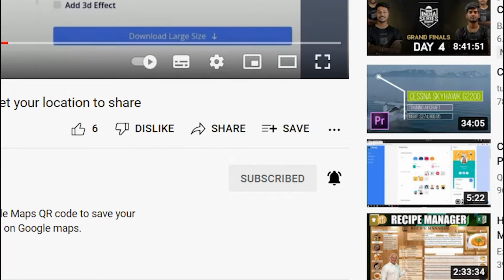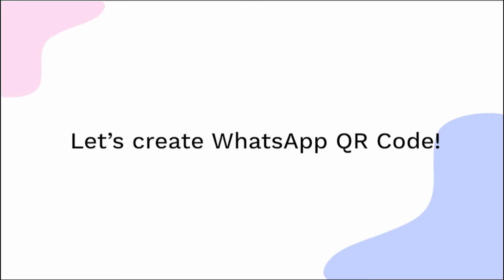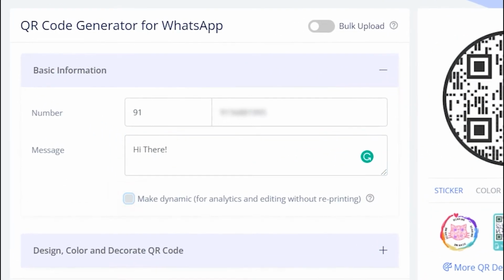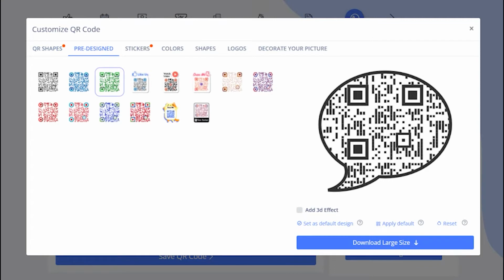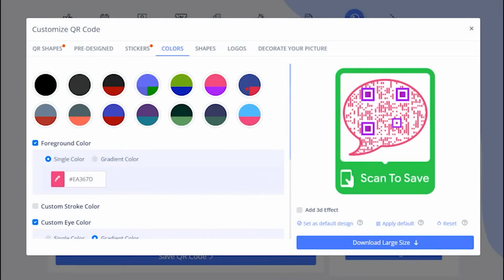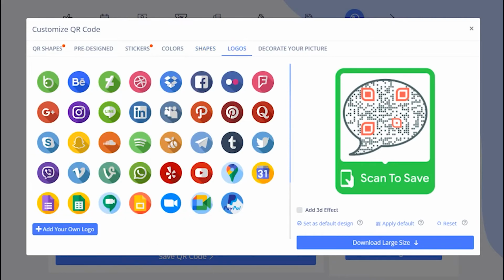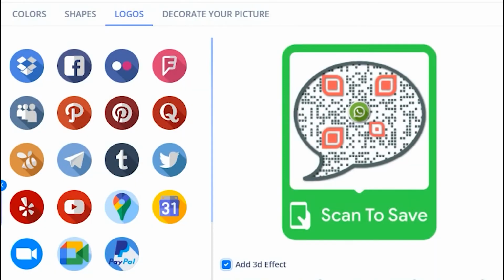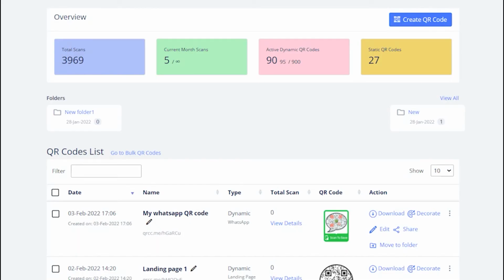Create a Custom WhatsApp QR Code in Minutes! (Step-by-Step Guide)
Want to make a personalized WhatsApp QR Code? This quick, step-by-step guide shows you how to create, customize, and save your QR code with ease using QR Code Chimp. Add colors, logos, and stickers to boost engagement and brand recognition.

🔹 Simple Process – No technical skills needed!
🔹 Custom Designs – Add shapes, colors, and logos.
🔹 Boost Engagement – Use stickers and CTAs for more scans.

Start creating your QR code today at qrcodechimp.com!